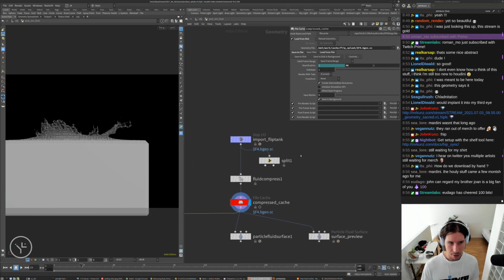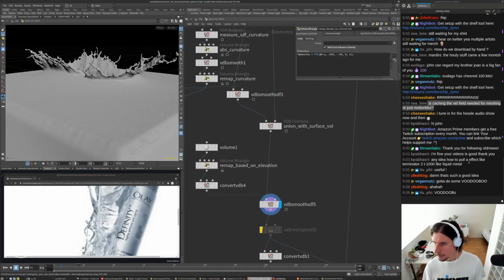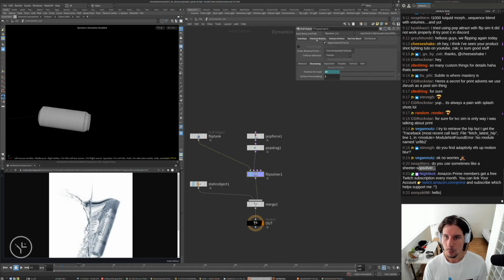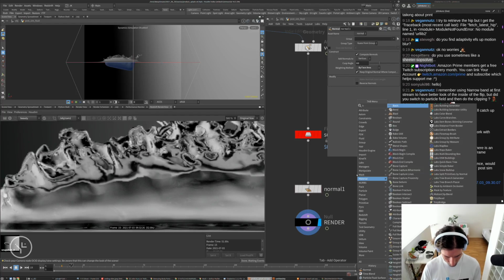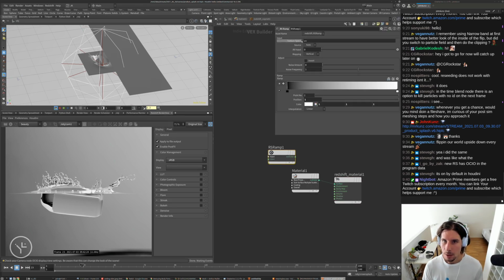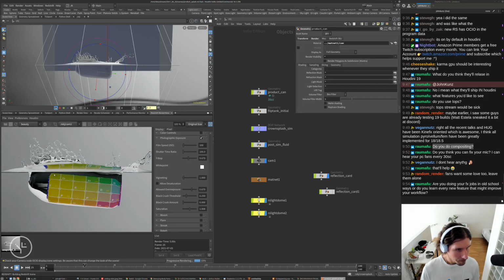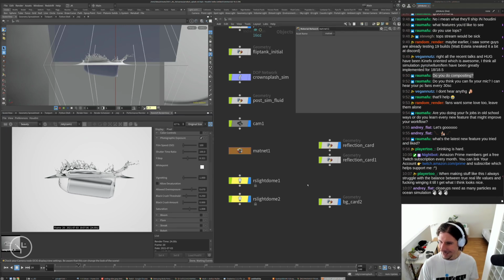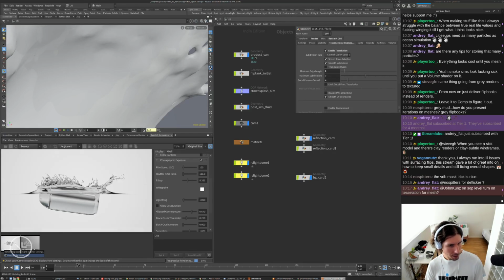Drink Splash FLIP Part 2 Houdini Redshift [Stream 2021 07 03]